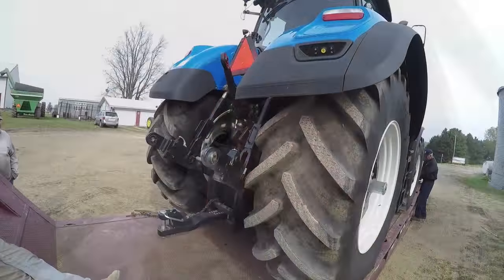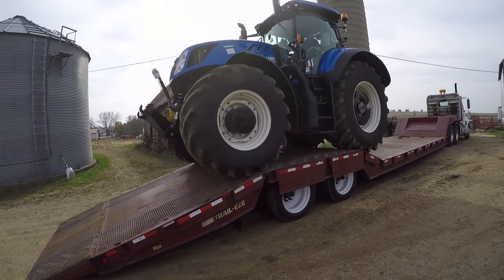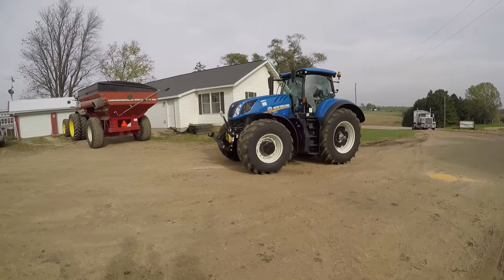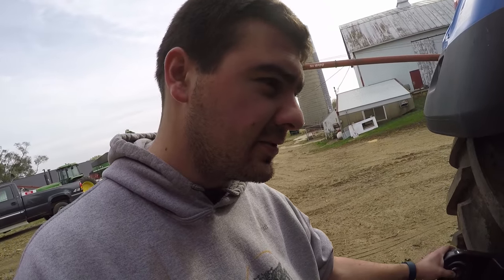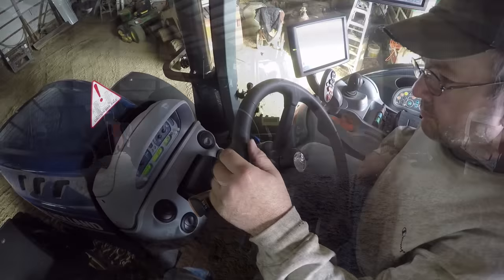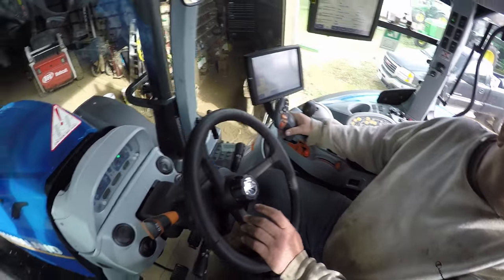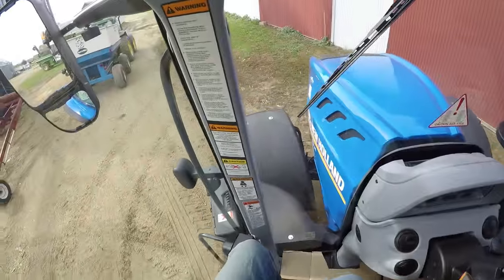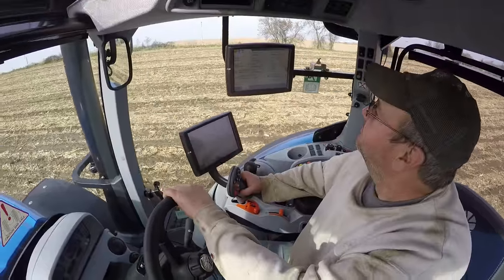Big Blue Returns! - New Holland T7.315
Carl F. Statz & Sons drops off the T7.315 that we demoed before.